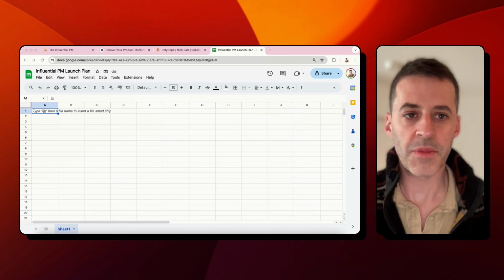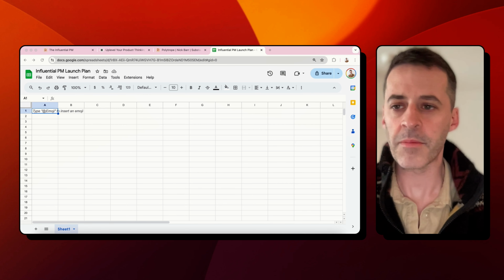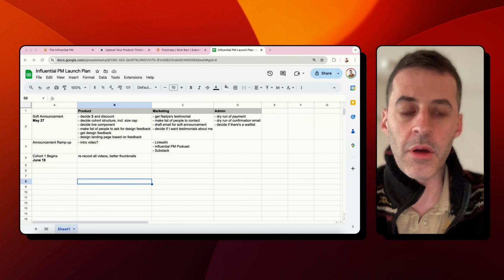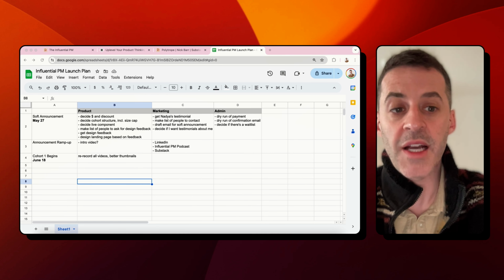[live] How to Plan Your Launch – walkthrough for PMs & founders organizing a big launch